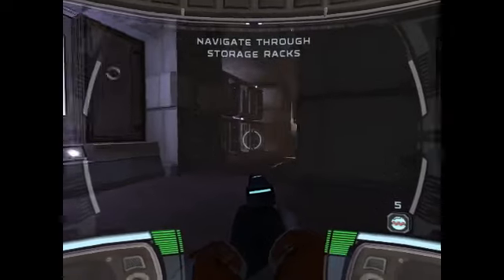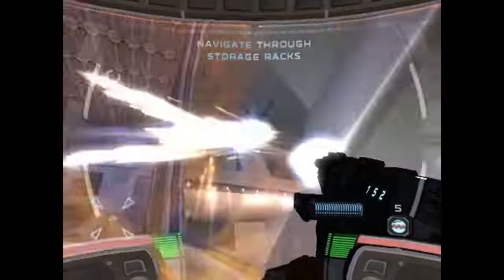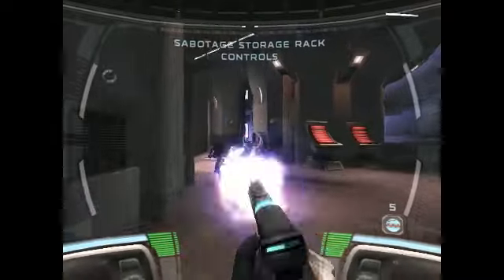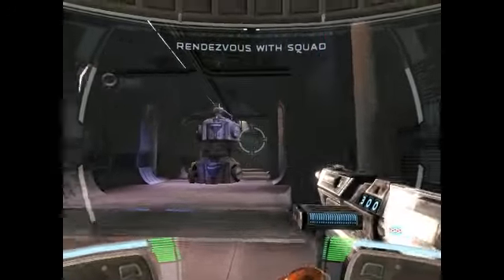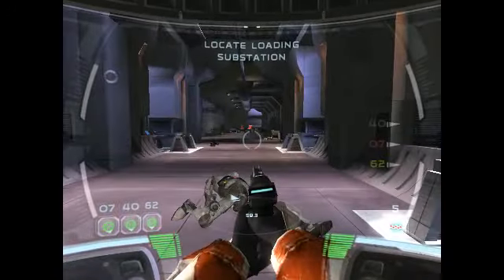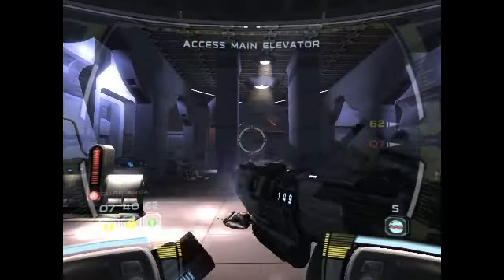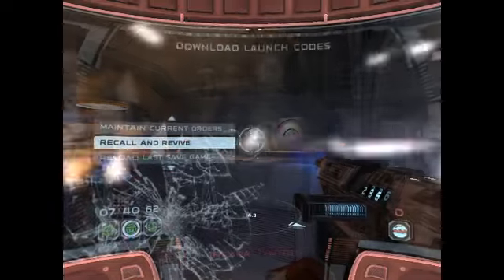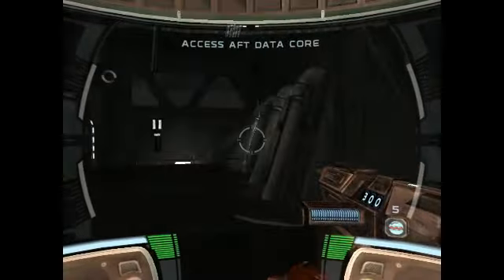let's play Star Wars Republic Commando part 3 Droid factory